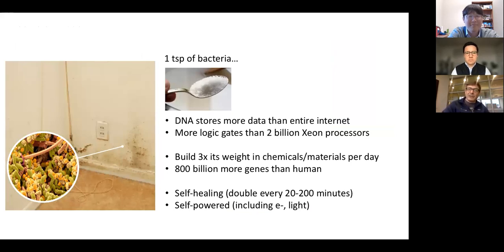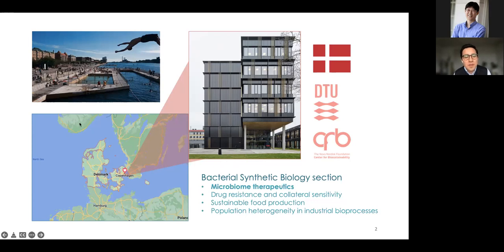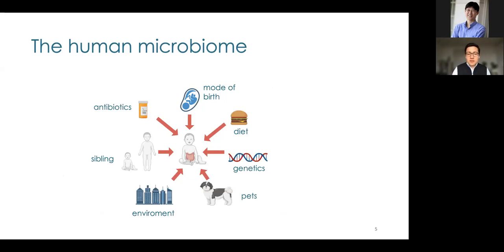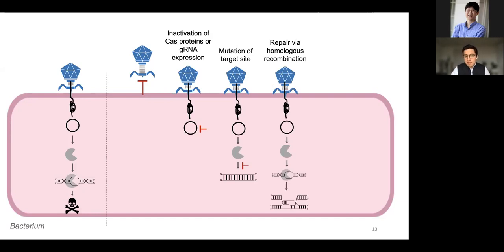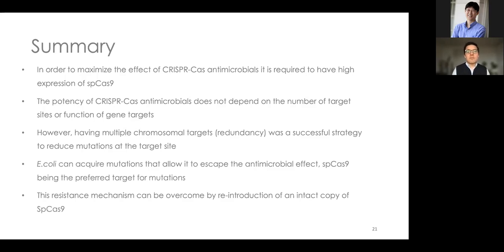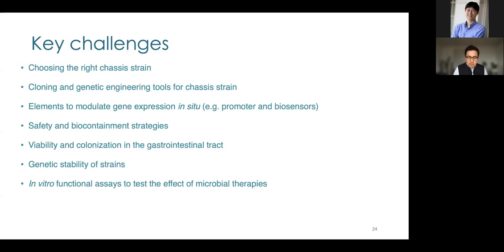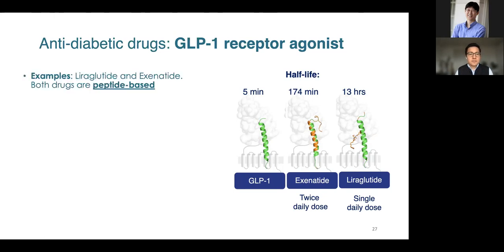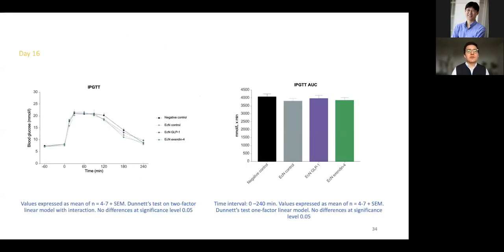SynBYSS with Prof. Chris Voigt at MIT & Dr. Ruben Uribe at the Novo Nordisk Foundation in Denmark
SynBYSS with Prof. Chris Voigt at MIT, the chair of the MIT-Broad Foundry, the founding editor-in-chief of ACS synthetic biology, and the founding chair of the SEED conference; and Dr. Ruben Uribe at the Novo Nordisk Foundation Center for Biosustainbility in Denmark.